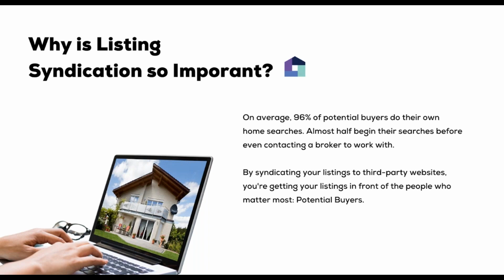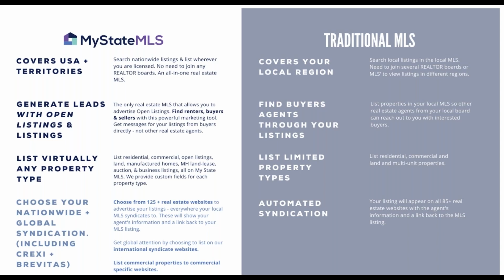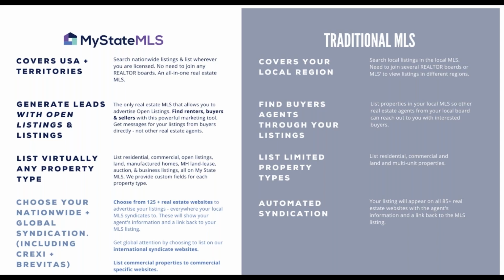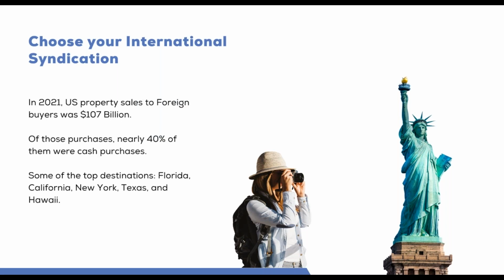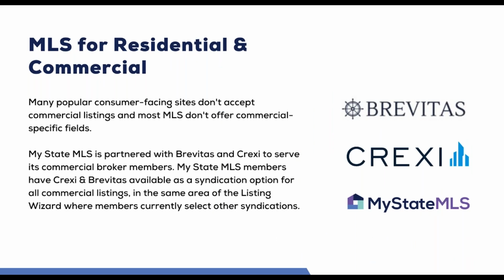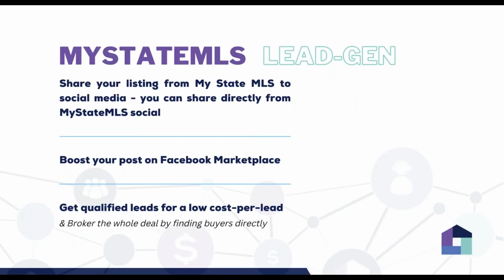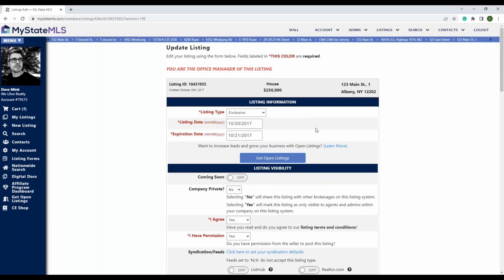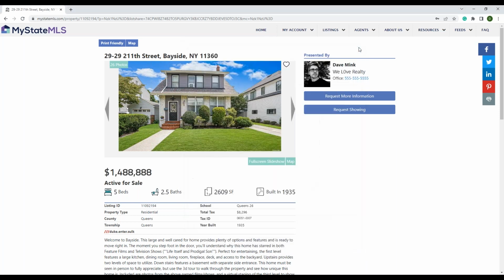Webinar Replay: How to Get Maximum Real Estate Listing Exposure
David Mink, VP of Operations at My State MLS, shows real estate agents and brokers how to maximum exposure for listings using My State MLS.

00:00 - Intro
01:12 - Why is Listing Syndication so Important?
03:06  - Expand your territory with The Nationwide MLS
04:39 - My State MLS vs Traditional MLS
09:37 - List Virtually any Property Type
11:39 - Choose your Listing Syndication sites
12:18 - International Syndication
14:42 - Choose How and Where your Listings are Advertised
16:01 - MLS for Residential and Commercial
17:38 - Crexi Partnership for Commercial Brokers
18:06 - What do our Syndication Partners do for you?
19:37 - IDX Integration
21:05 - My State MLS Lead Generation
22:20 - Contact My State MLS

MyStateMLS